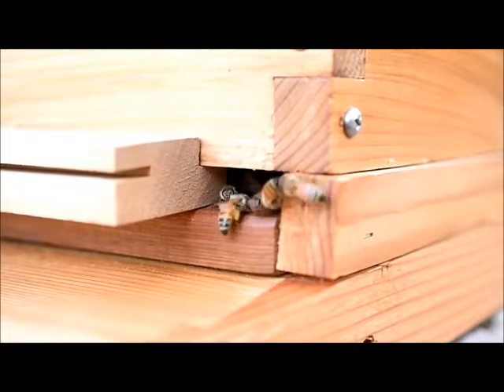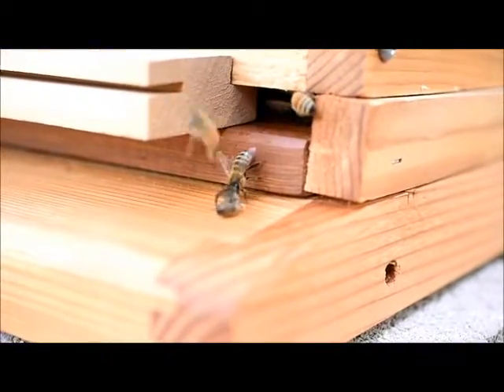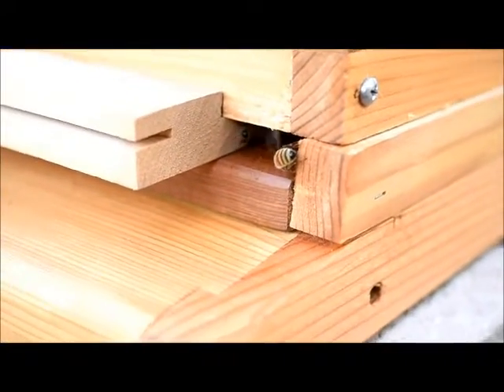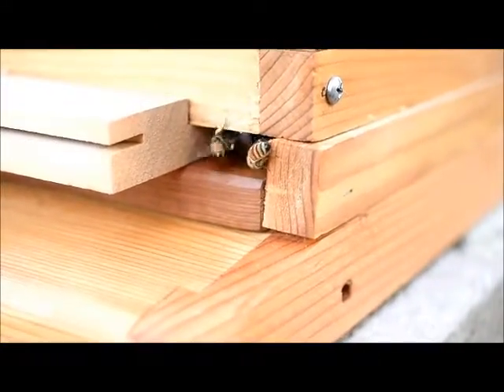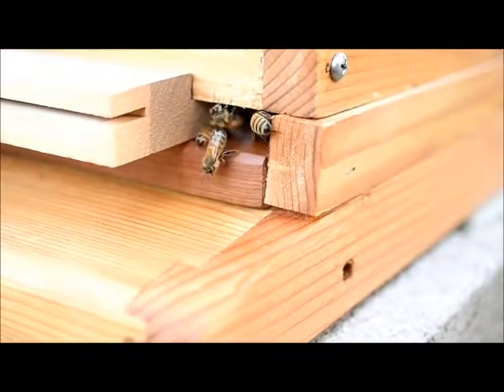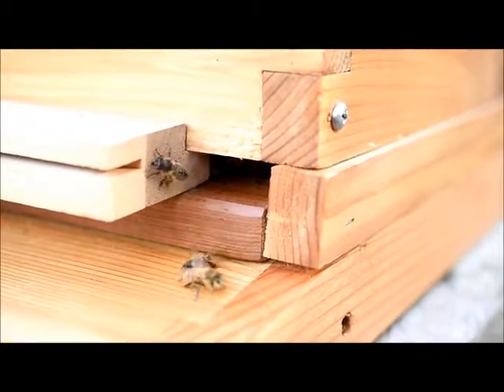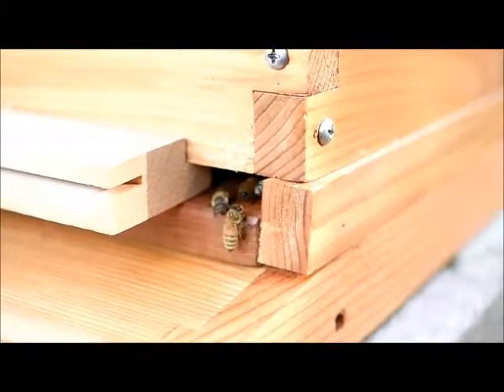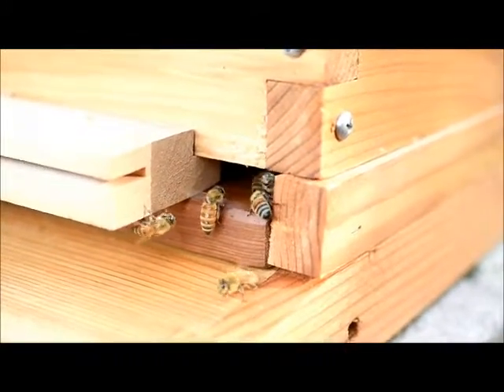Bees working all day..